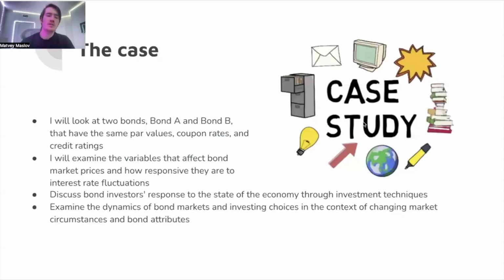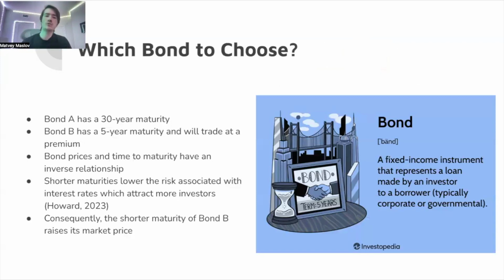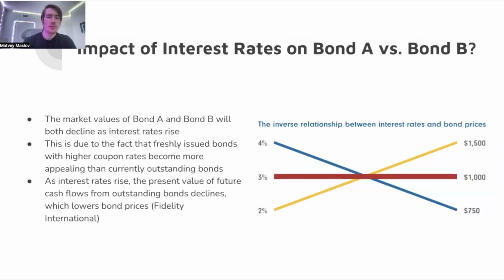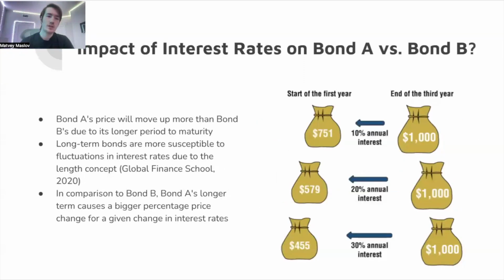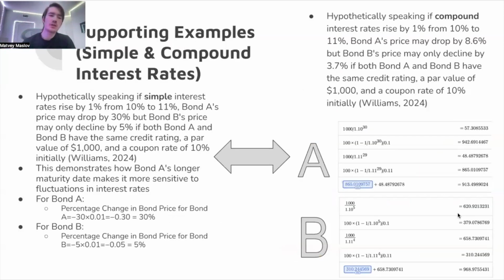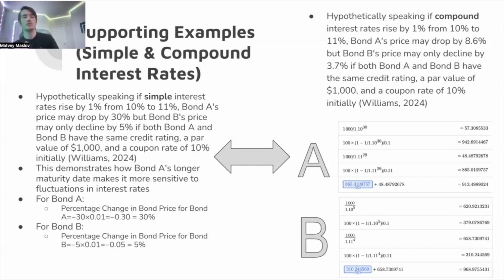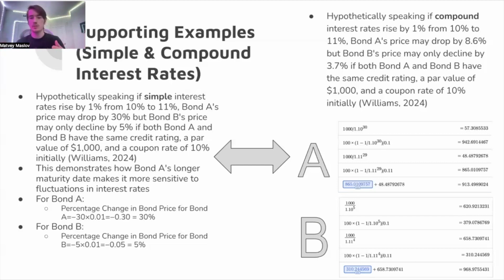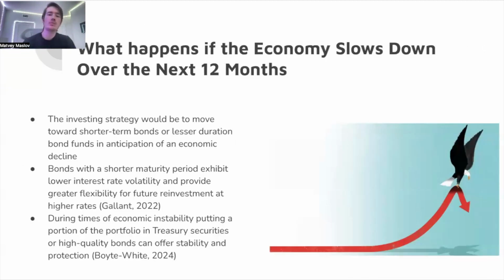Bond Valuation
Bond Valuation Assignment (Matvey Maslov)